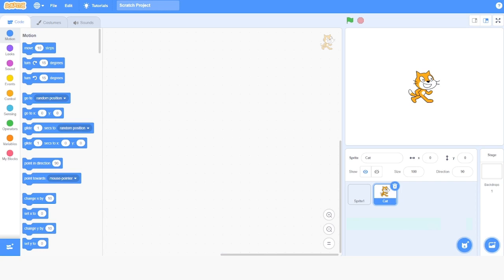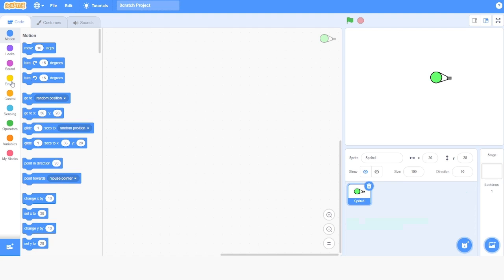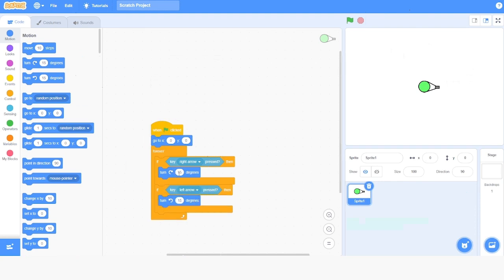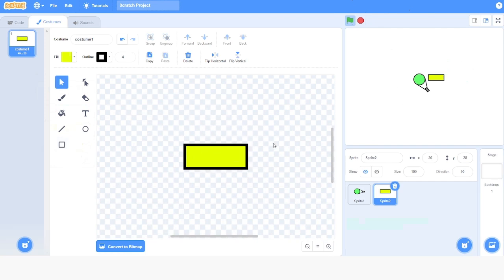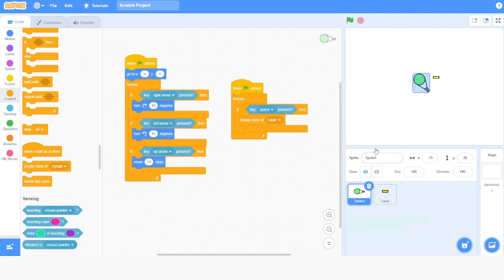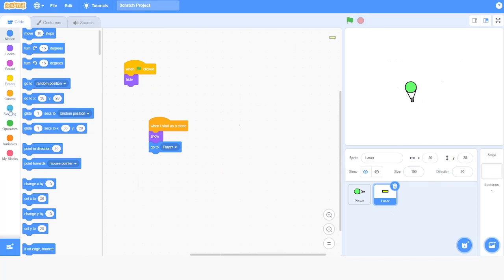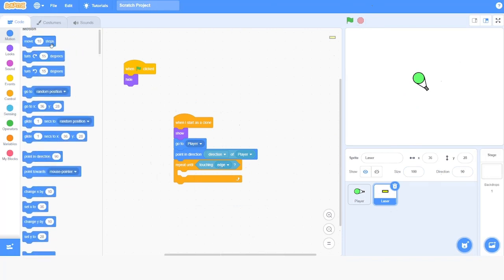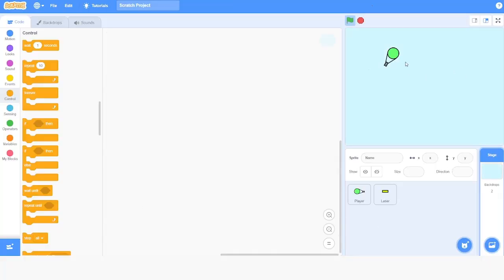How to make a basic shooter game in Scratch! Part 1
In this episode I show you how to,
- Make a movement script.
- Make a shooting script when you press a button.
- How to change your background in game.